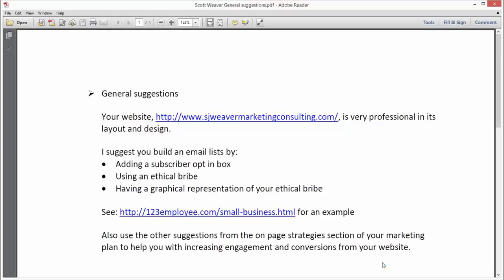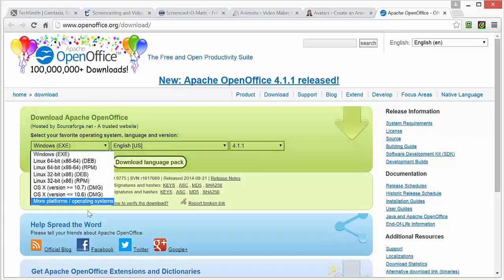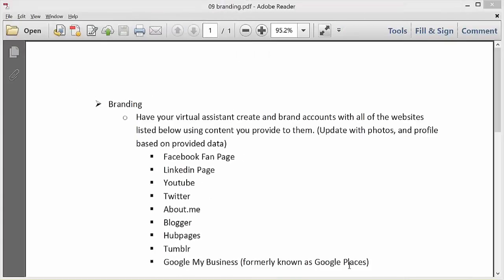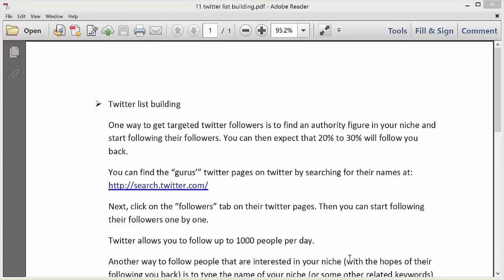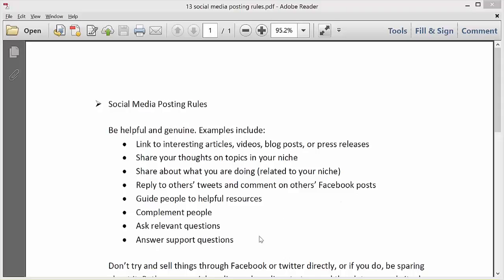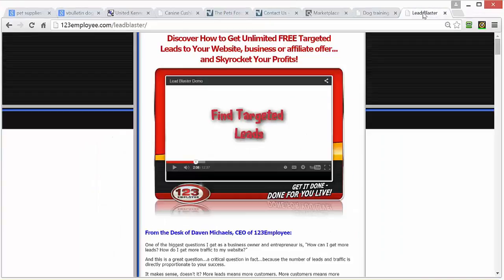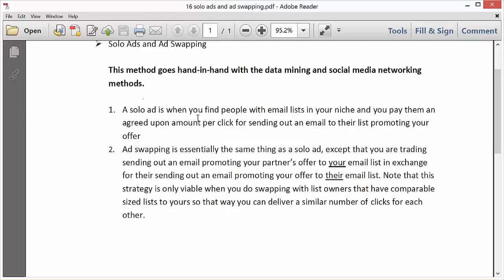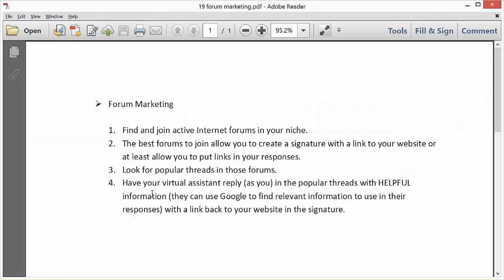Scott Weaver video